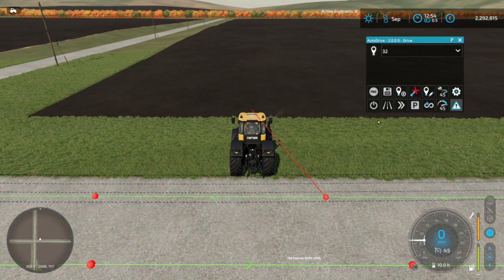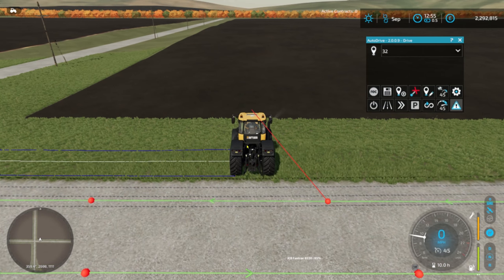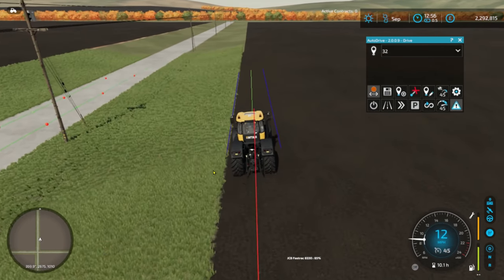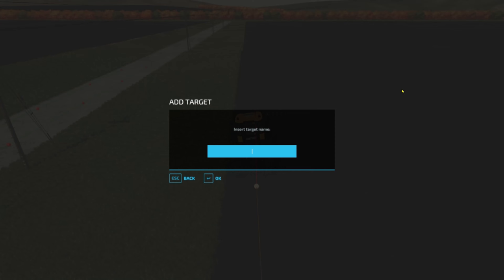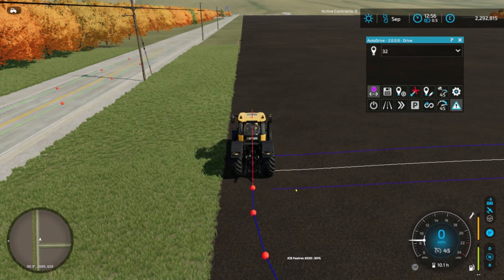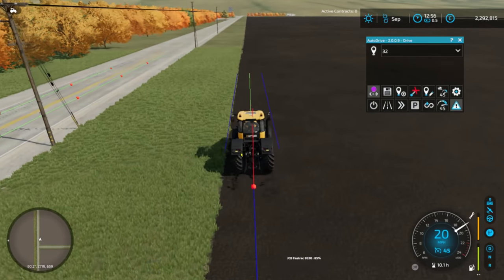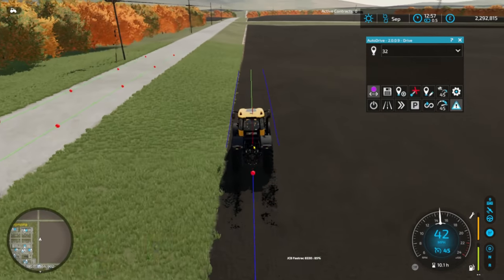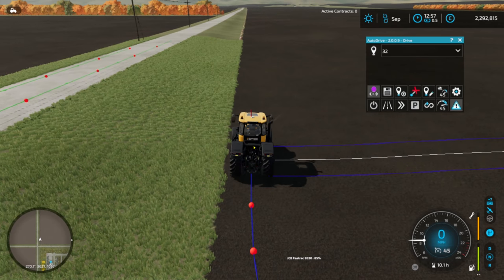Farming Simulator 22 - AutoDrive Tutorial 11 - Creating Field routes, using AutoDrive and GPS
Welcome to this AutoDrive Tutorial 11 - Creating Field routes using AutoDrive and GPS.

In this Tutorial, AutoDrive Guy shows you how he makes the field routes on large fields, using AutoDrive and the GPS Mod.

Please make sure that you check back here on a regular basis, as we like to maintain a high standard and are always making changes based on suggestions or if a map is updated by the mapmaker.

Any issues found or if you have any suggestions, please make a comment in the comments section and please feel free to subscribe and like this video and the channel, if you have not done so already, thanks for watching.

Many thanks to my chief field tester and Video editor, Trainzman. for testing this map and making suggestions and the videos.

How to Create AutoDrive Networks, Routes, and Targets in Farming Simulator 22 Guide